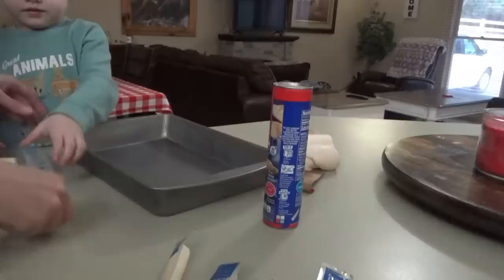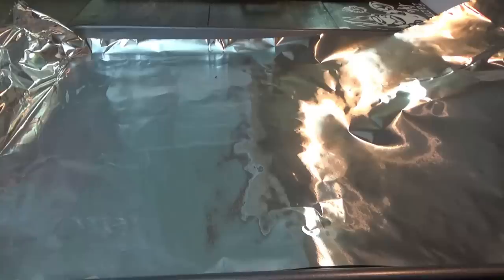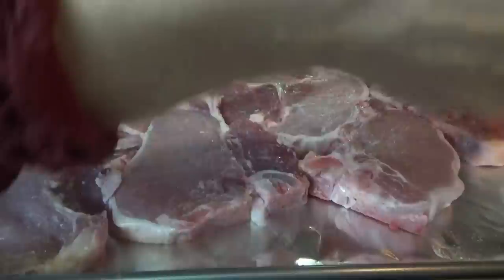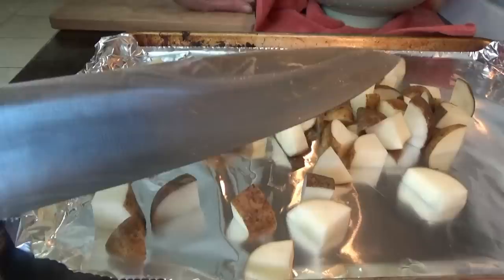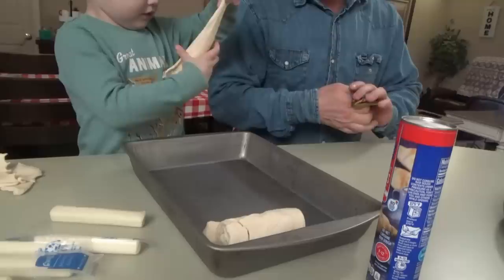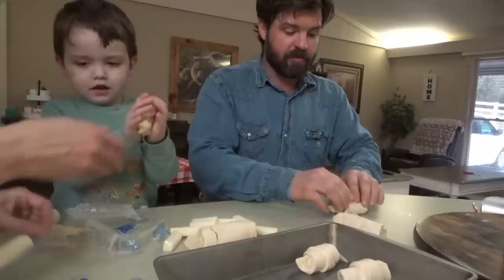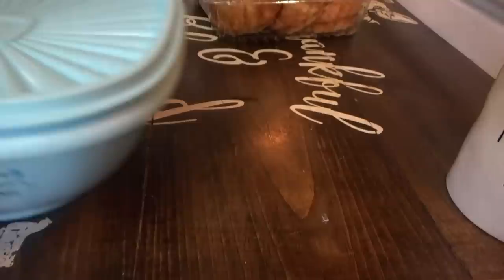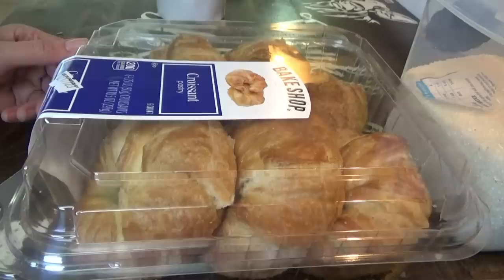He Can't Do It... 😄 | Sheet Pan Ranch Pork Chops & Potatoes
Hey family! In today's video we're making a delicious sheet pan supper! Oven Baked Ranch Pork Chops & Potatoes!